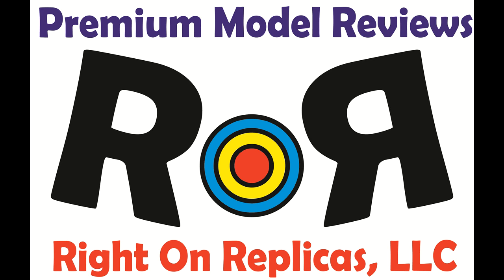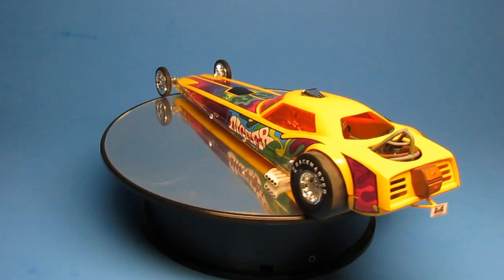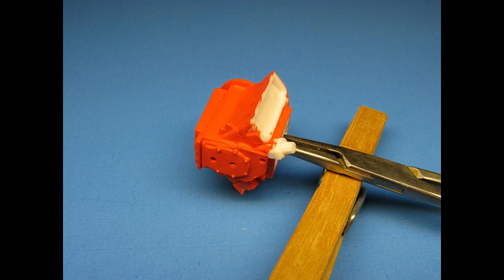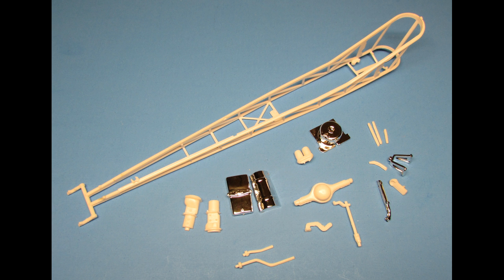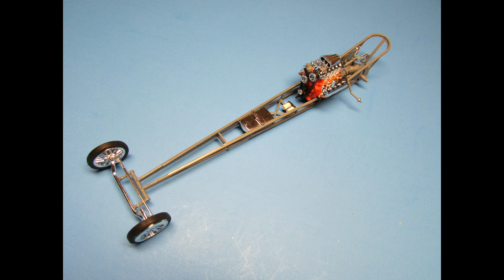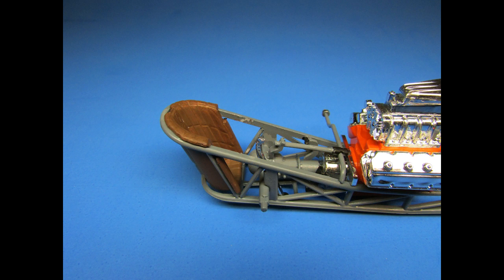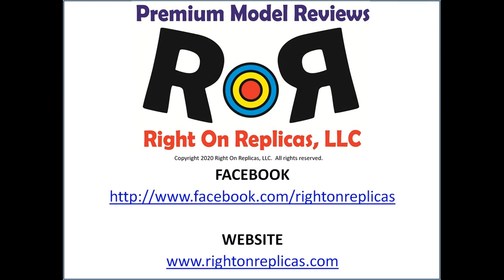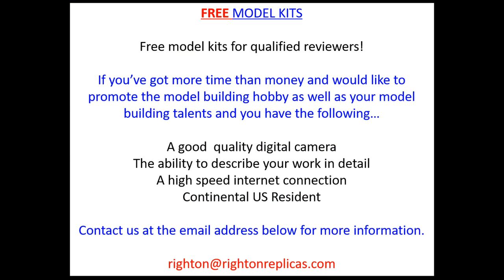Digger Fuel Dragster 1:25 Scale AMT #1154 -Model Kit Build & Review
The Digger Fuel Dragster 1:25 Scale AMT #1154 -Model Kit Build & Review.  Build and photos by Travis Ehlers for RoR and introducing the Program Director Newton Ech.